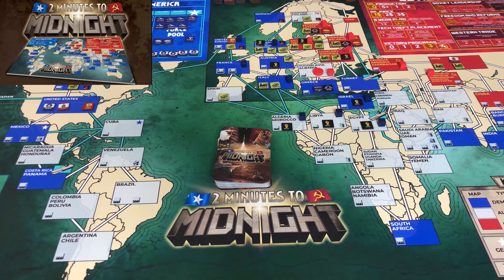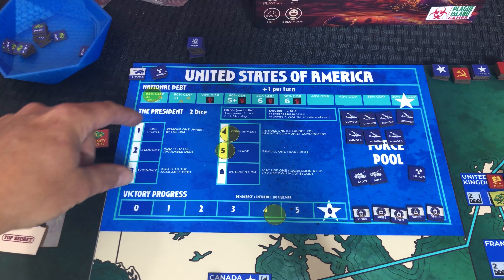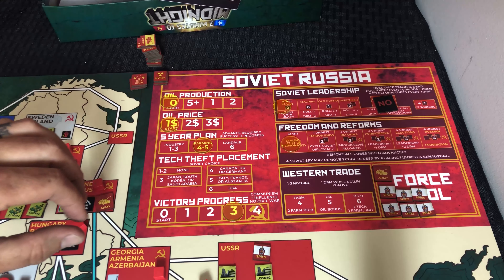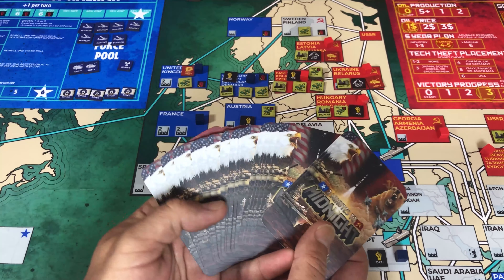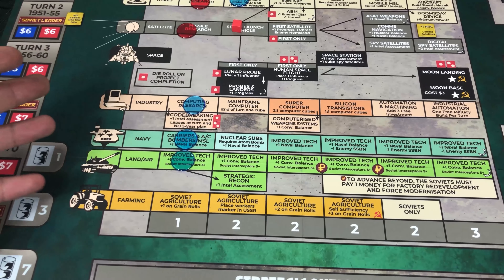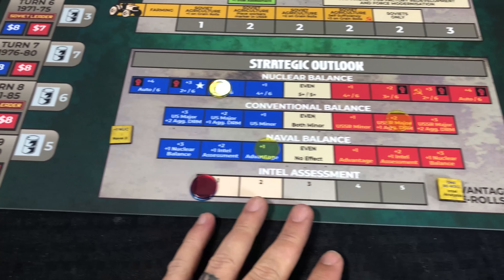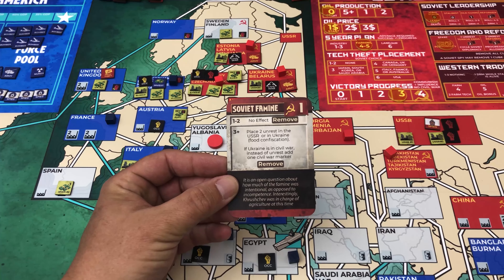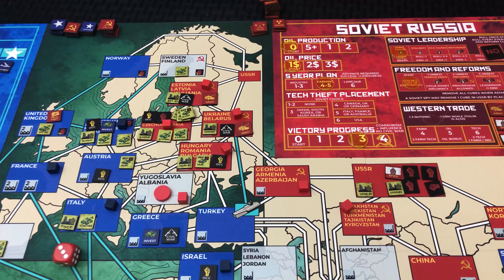2 Minutes to Midnight Preview